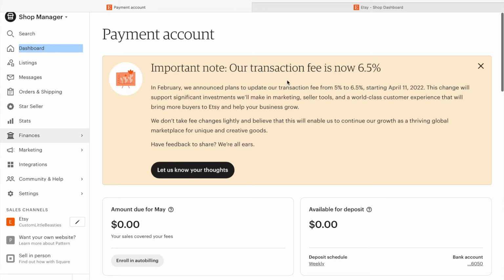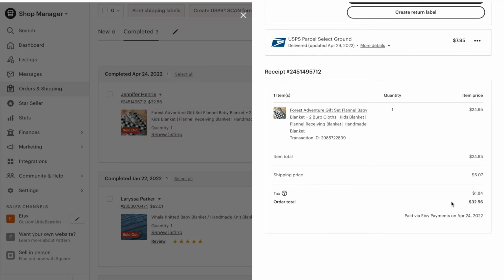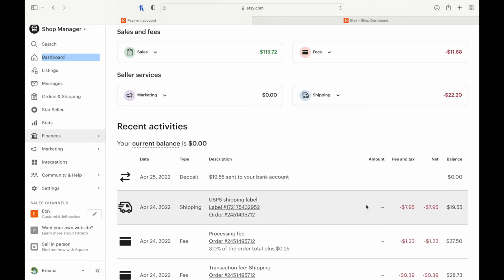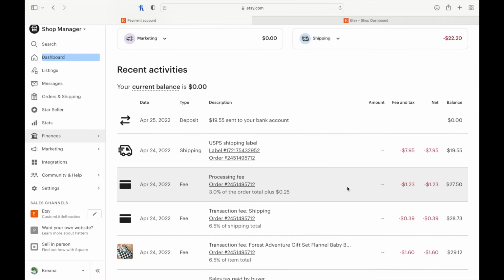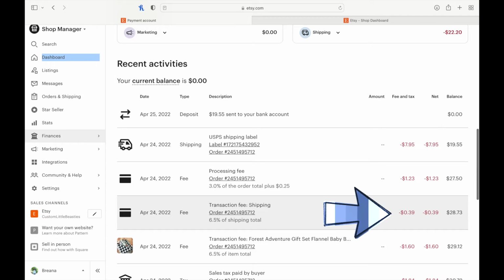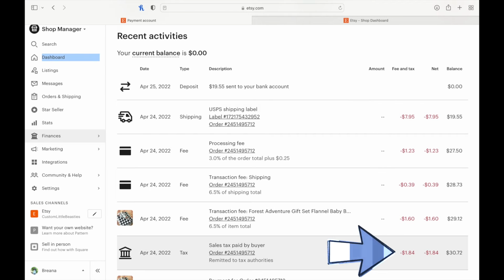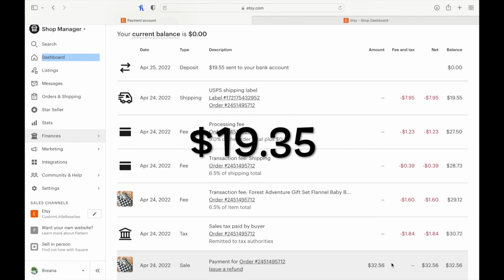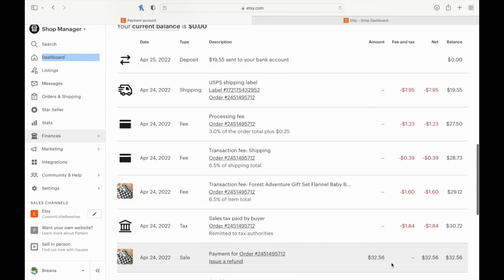Etsy Pack with Me & How Much I Made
In this video I am sharing the stats I received for the Etsy listing I show myself packing. There is a statistic that does not add up though which is the transaction fee for shipping that should be $0.52. For some reason Etsy used the original shipping price of $6.07 which is how much I had thought it would cost when I created the listing. Lesson learned prep your listing by packaging them up to get the exact weight box, tissue, and cards included. At this time they have not charged me the extra $0.13 however, I’ll let you know if in a month or two they decided to. ha. Either way the percentage of profit would not change.

More information on the subject: Maddieautumnfaith.com